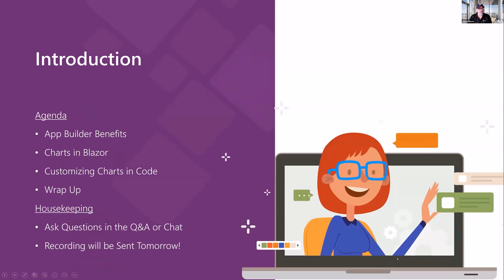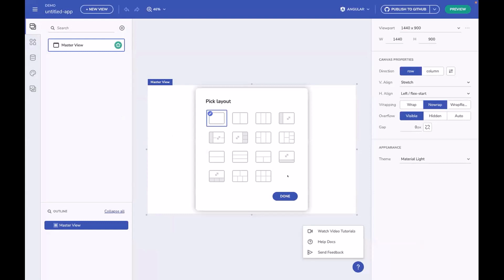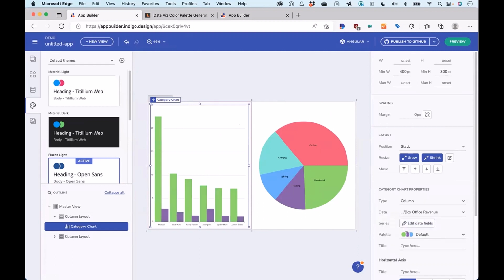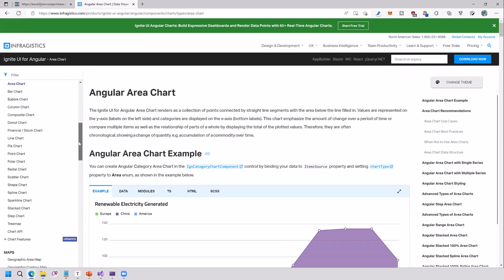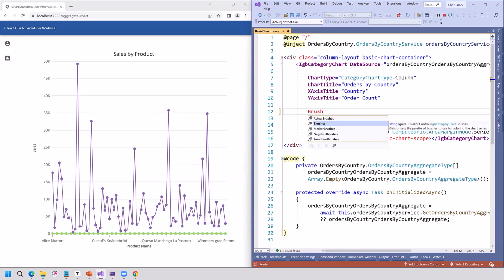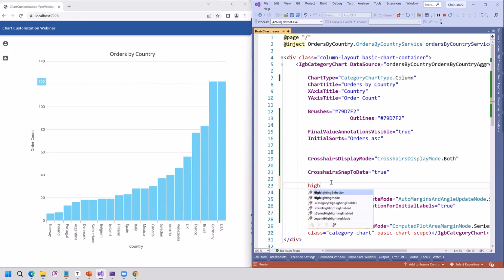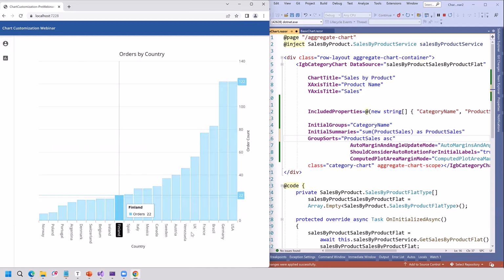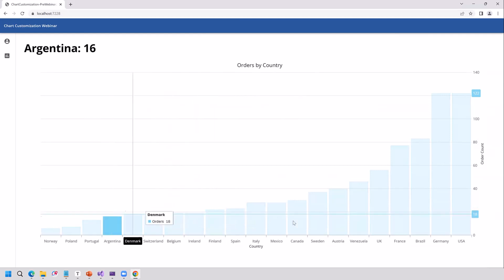App Builder Charting: Best Practices and Customization Webinar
Information is the most significant leverage for every business app. And with the increasing surge in data every day, making sense of it is impossible without data visualization.

In this webinar you will learn all about the power of visual data and how to tame it, using App Builder™ charting, customization options for interactive Angular, Blazor, React charts, and the best visualization + analytics practices.

App Builder Charting Webinar will help you:

- Understand the principles and best practices for effective data visualization.
- Create and communicate through compelling charts and graphs.
- Use different business chart types - Pie, Area, Bar, Column, Line, Waterfall, etc.
- Work with font, color, and palettes to match branding.
- Master various styling capabilities and ways to customize, create and edit your own themes.
- Bind Web APIs from SQL Server to Angular, Blazor & React charts using App Builder.

Also, you can have a look at our GitHub repository that contains basic chart demos and examples extracted from this webinar

More about App Builder:

App Builder is a low-code, drag and drop app development tool that facilitates and modernizes app development, enabling you to craft production ready apps up to 80% faster. Packed with tons of useful features to allow you to start your app from scratch or choose from a library of pre-built app templates and responsive screen layouts. App Builder includes a toolbox of 60+ UI controls, generates a production-ready code in Angular and Blazor (with React and Web Components coming soon), delivers plenty of styling and customization options. You also get to import Sketch and Adobe XD designs, bind data, and more.